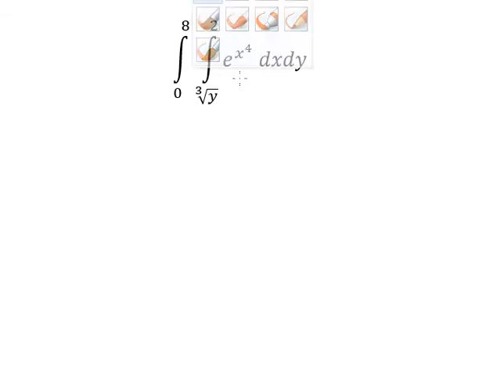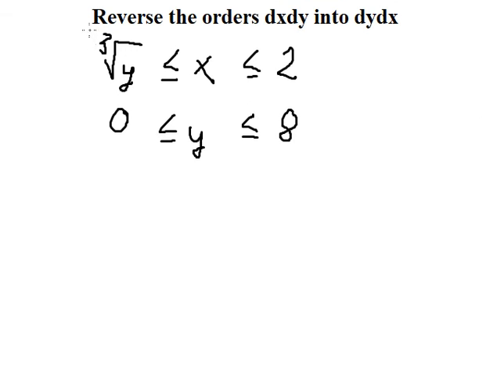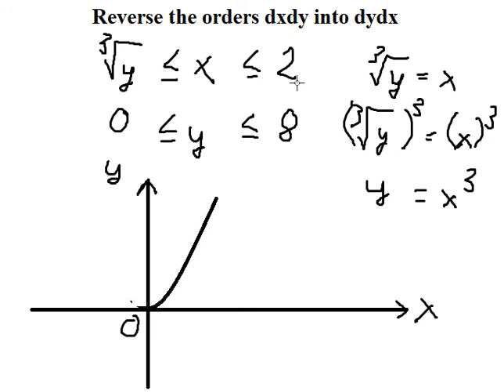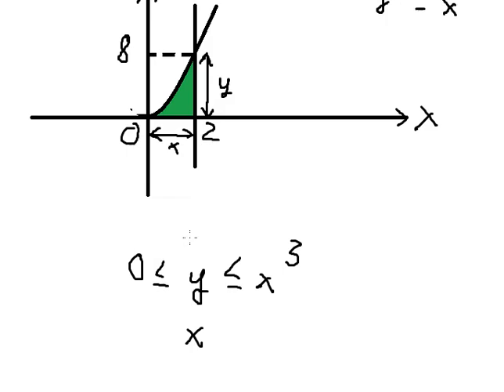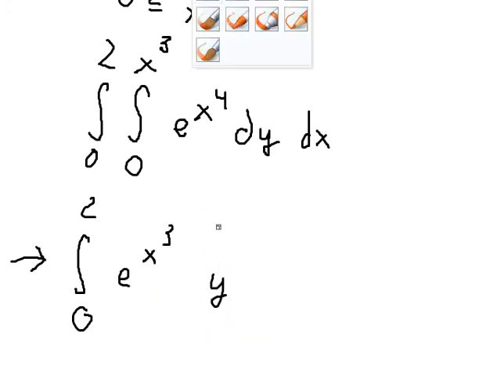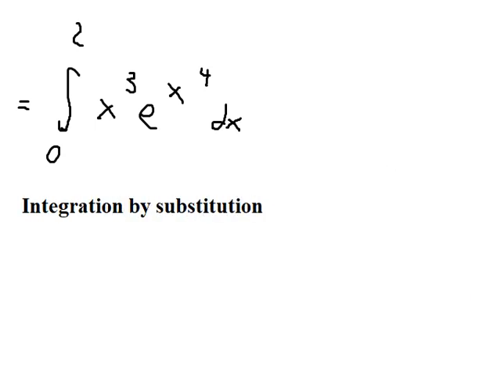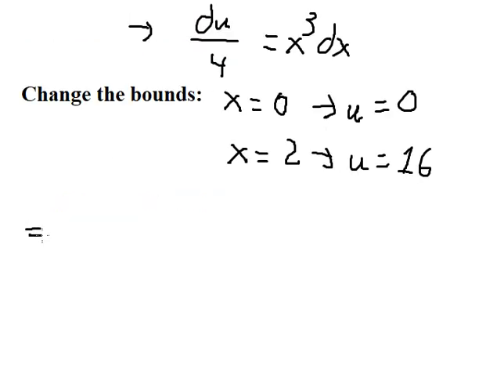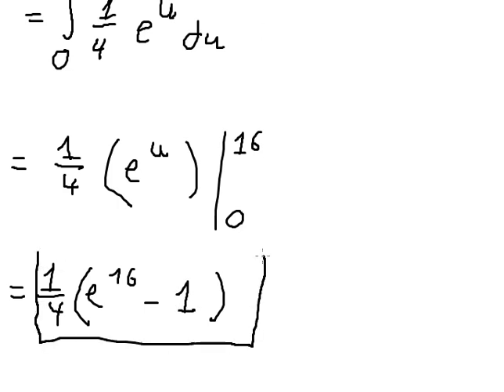Double Integrals: Reverse the orders dxdy into dydx - ∫ From 0 to 8 ∫ From (∛y) to 2 e^(x^4 ) dxdy